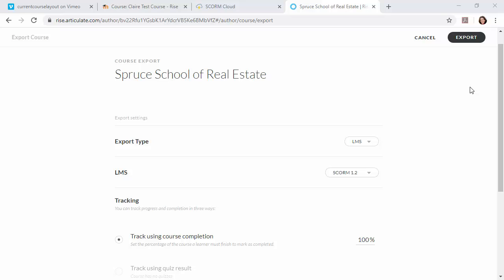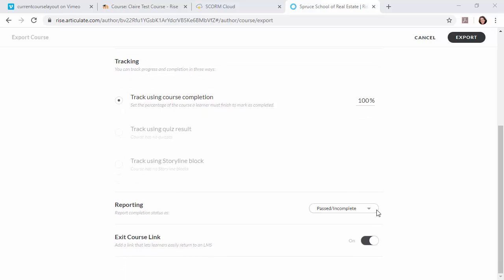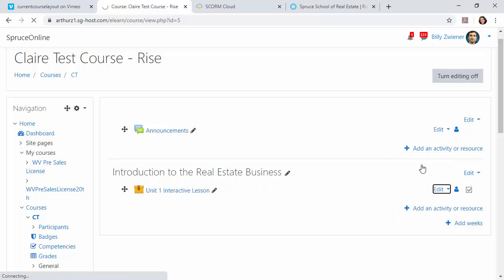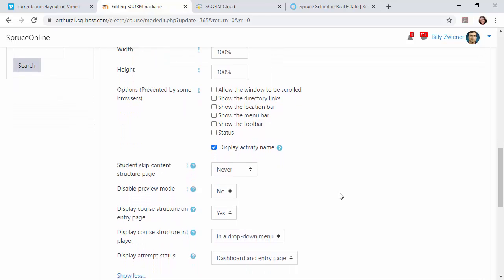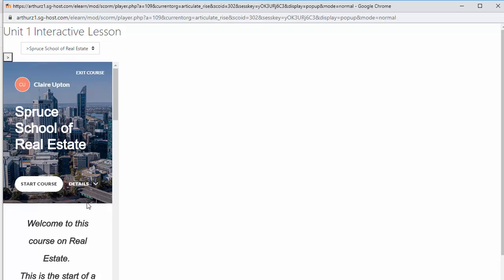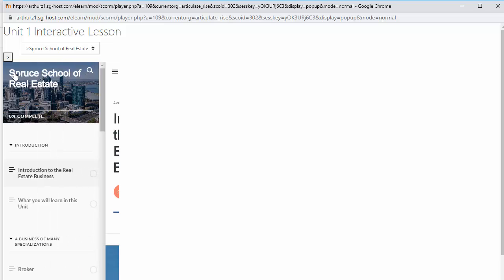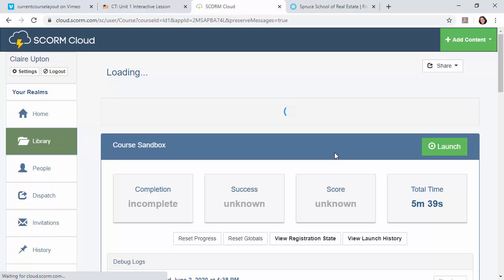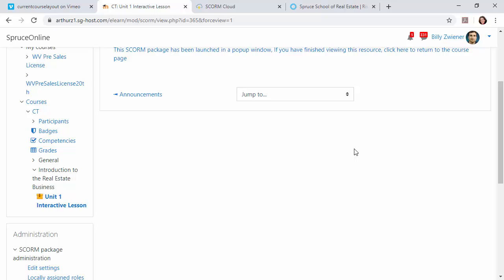Updated video for Billy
A video to show you how the scorm package is responding in Moodle and how it should be responding. I think this is a perfect solution if we can just overcome this problem.